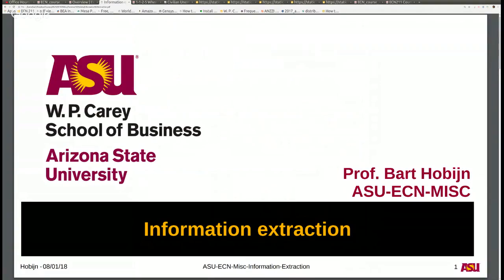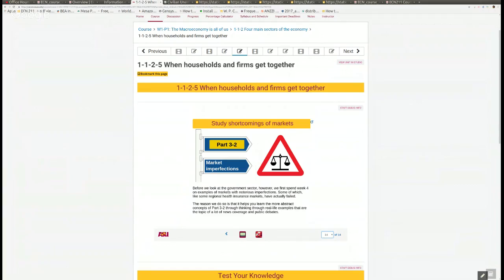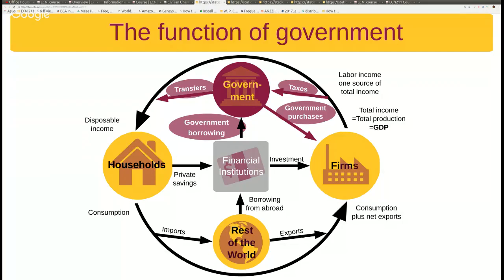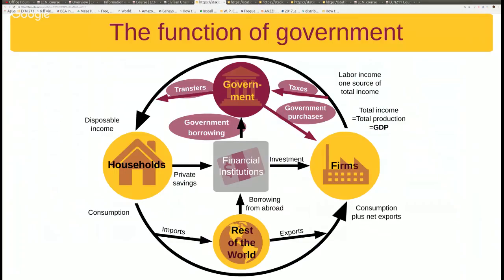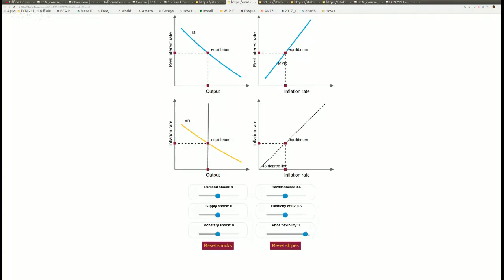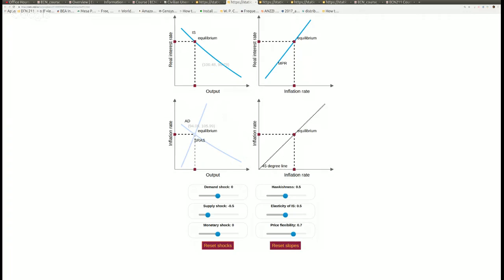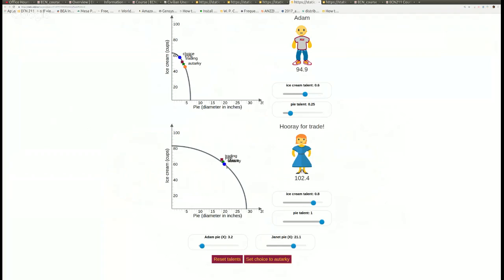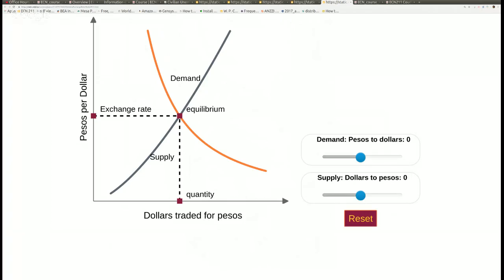Office Hours with Bart Hobijn - 2/19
Opportunity for students in ECN 211 to ask Dr. Hobijn questions.